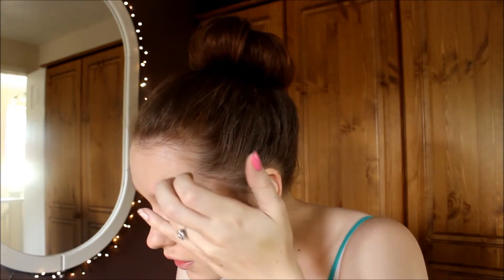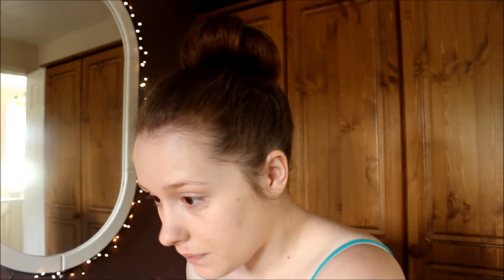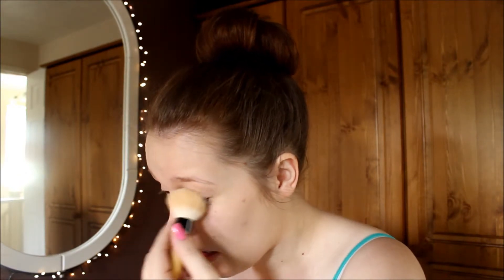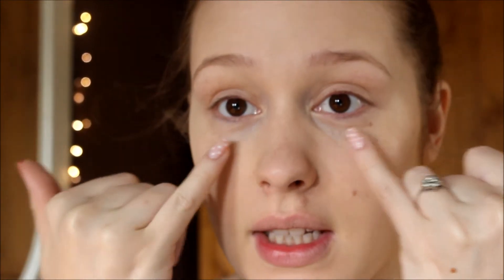NARS ¦ SHEER GLOW FOUNDATION ¦ FIRST IMPRESSION & DEMO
Hope you enjoyed this first impressions video guys. Click below for more information. Look out for a more in depth review coming soon!! -- I will note that this is just late going up! Again computer issues, I will have a review soon for you as I've had this product now over 1 month with plenty of use.

I N S T A G R A M: sara25fm

T W I T T E R: @SFrancestweets